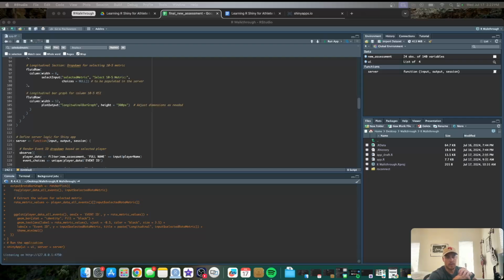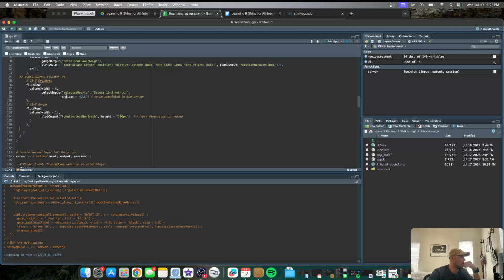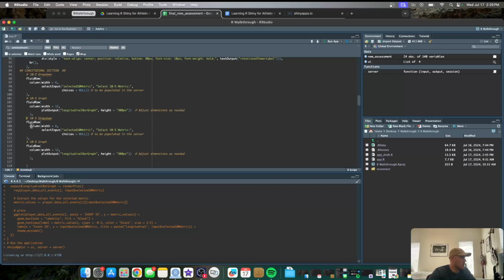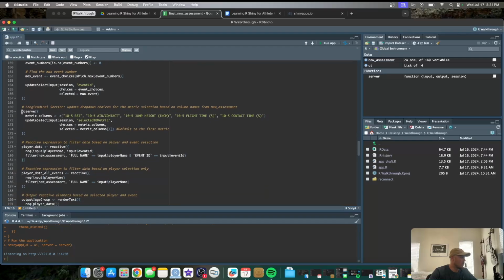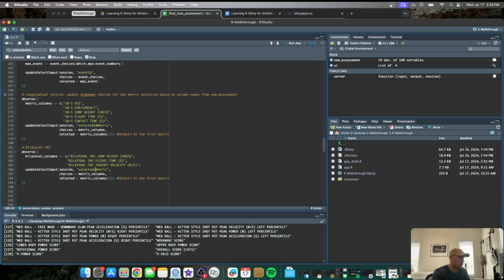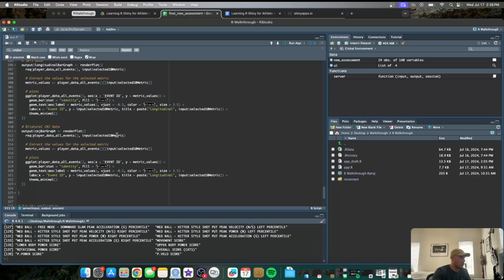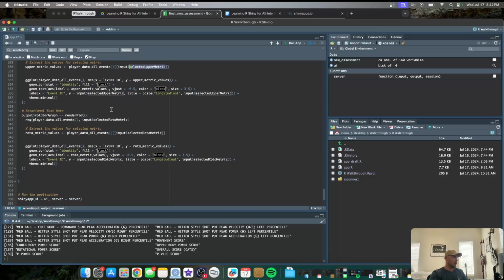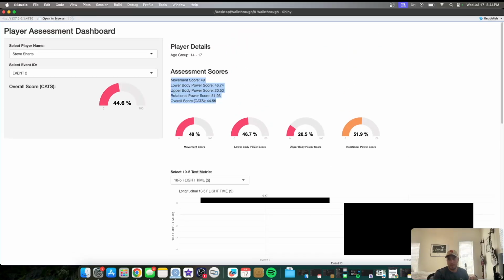Ep8: Learn R Shiny for Athlete Monitoring - Apply Dropdowns & Longitudinal Logic to all Assessments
Contents:
00:00 - Intro
00:24 - Overview
04:40 - UI Code - update dropdown & output for all assessments
07:18 - Server Code - update dropdowns for all assessments metrics
11:48 - Server Code - update render plot for bar graphs
16:18 - Run App
18:16 - Outro